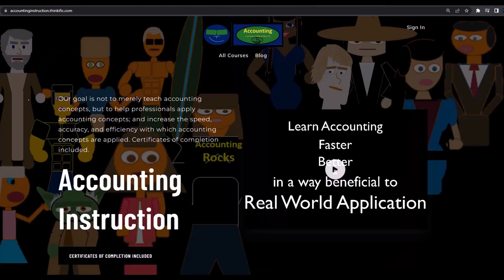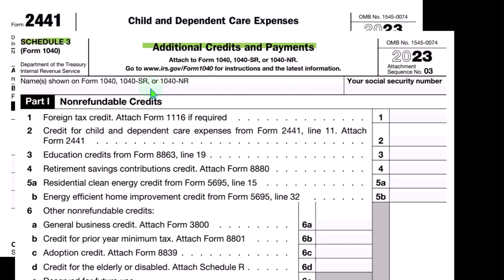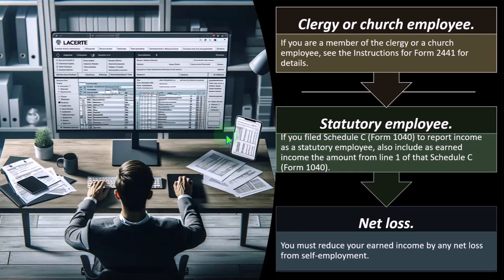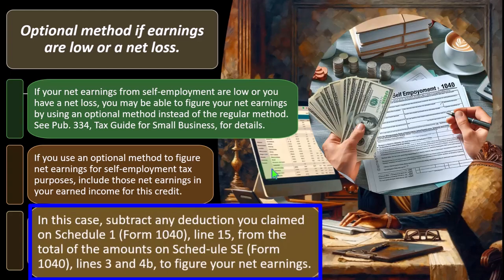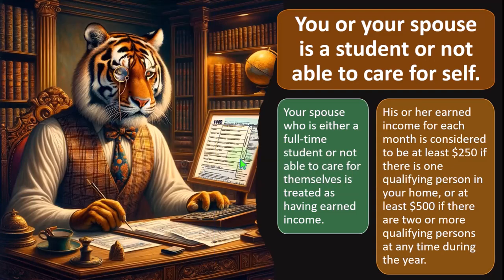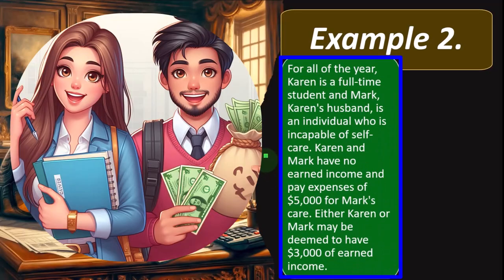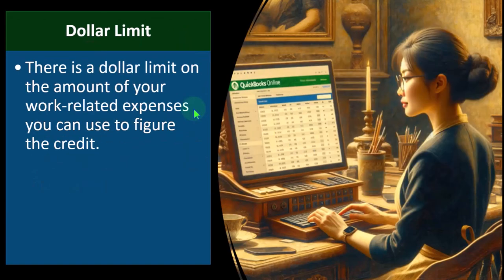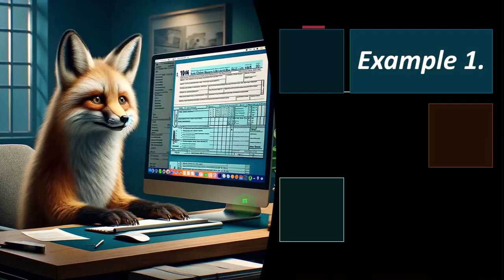Child & Dependent Care Expenses Credit - How To Figure the Credit Part 2 8532 Tax Preparation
Child & Dependent Care Expenses Credit - How To Figure the Credit Part 2